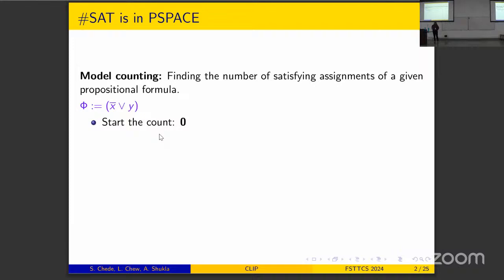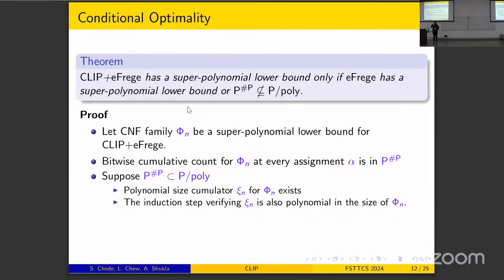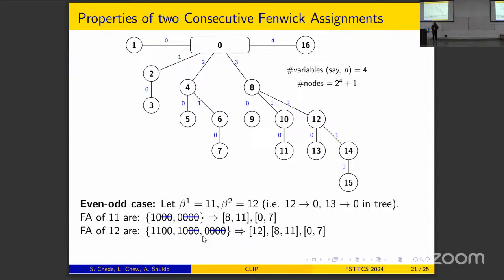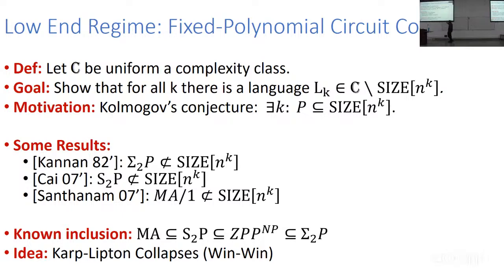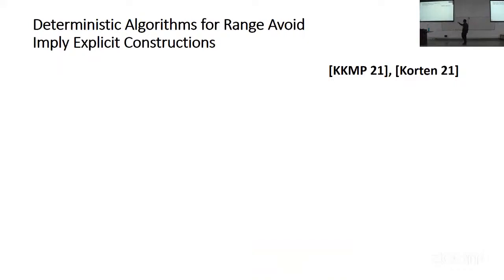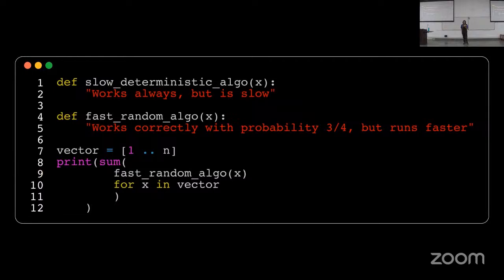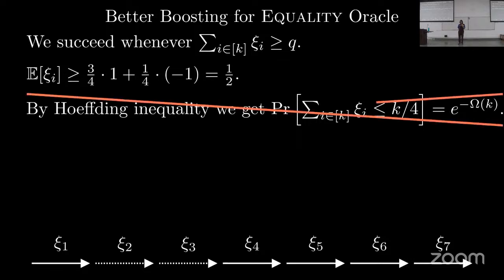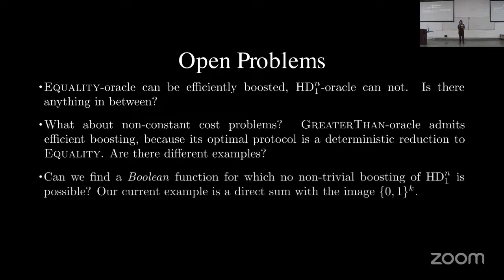Session A3 | FSTTCS 2024